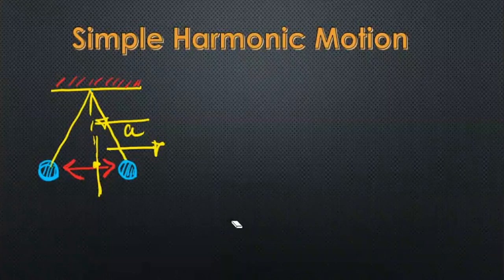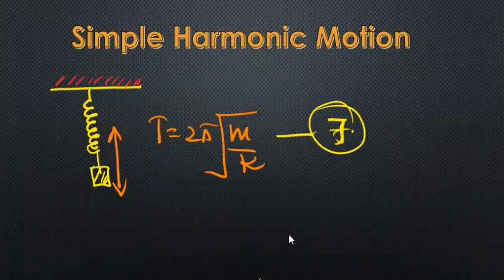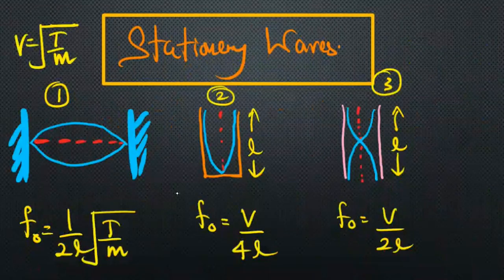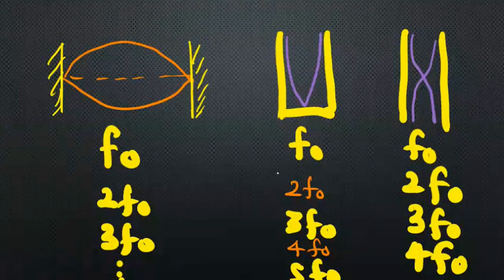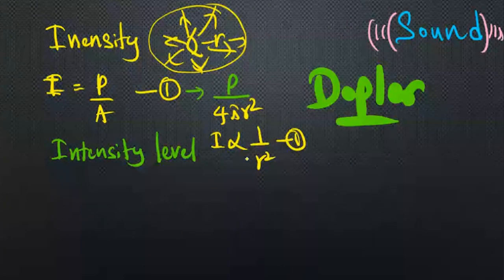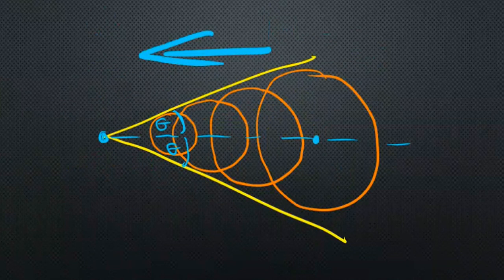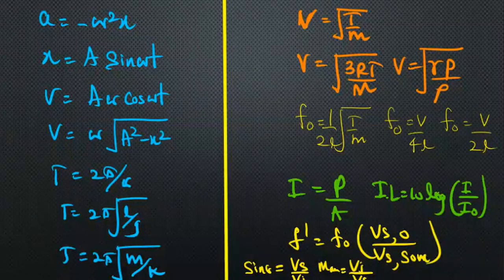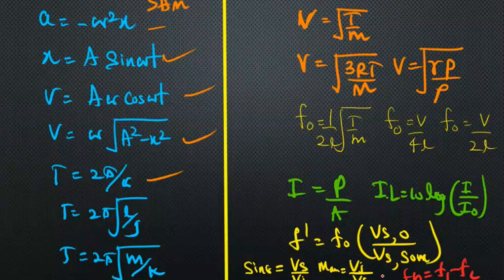Waves and Oscillations Equations in |English Medium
This video guide contains equations that are being used in waves and oscillation questions. If you think you are not good with theory that is mostly because you don't remember these equations. Go through with equations I have given here first. Then write them down. Repeat this every week till you remember the equations. Once you remember the equations , there will be clear sign of understanding questions.
0:00 simple harmonic motion
2:48 Waves
5:08 Sound
9:17 Summary

If you are new to physics way channel. I am Thanuja Dilhara. A graduate of University of Moratuwa. With my years of personalised teaching I am sharing my knowledge and experience through this channel.